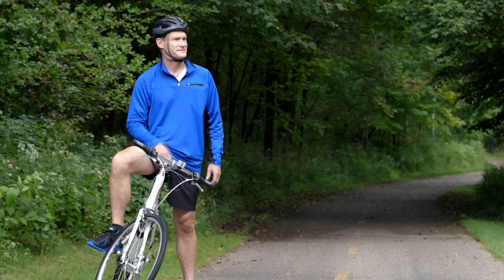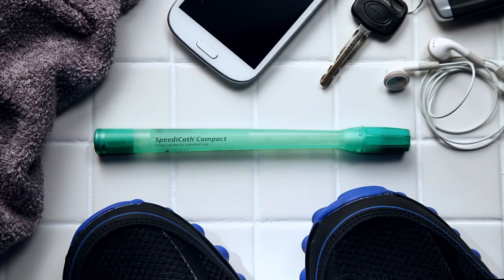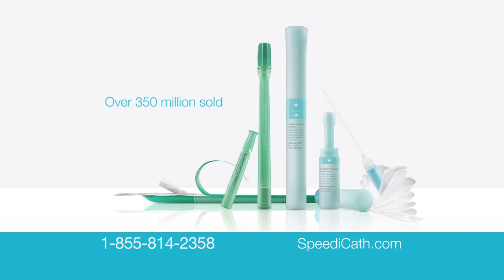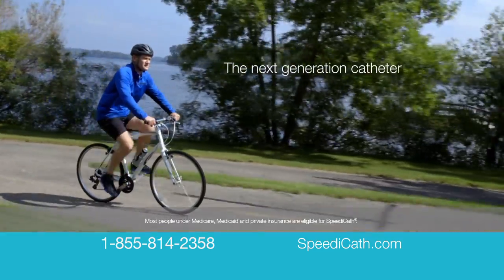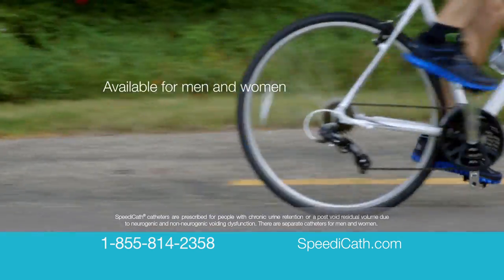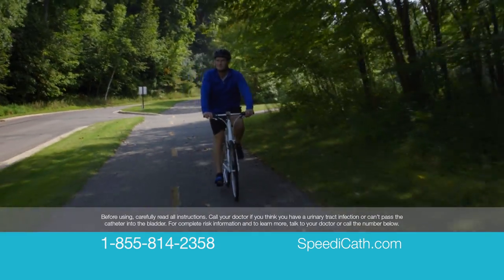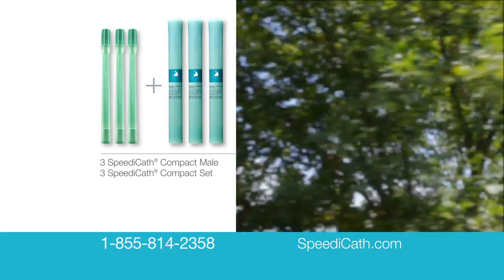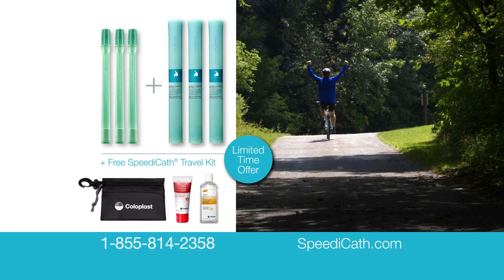SpeediCath® Compact Male, the everyday catheter from Coloplast.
Are you a catheter user? What if your catheter could hide in plain sight? Introducing SpeediCath Compact Male, the next-generation everyday catheter from Coloplast. It’s small.  Discreet.  Easy to bring along.  SpeediCath Compact Male catheters are pre-lubricated, so it’s ready when you are.  Part of the SpeediCath family, SpeediCath Compact Male has sold millions worldwide, and is now available in the U.S by prescription only.    It’s designed to be the next best thing to not using a catheter at all.

Coloplast develops products and services to make life easier for people with deeply personal and private medical conditions. We operate globally and employ about 11,000 employees. Today, our business includes Ostomy Care, Continence Care, Wound & Skin Care and Interventional Urology.

These conditions are often associated with trauma and taboo. The more intimate the condition, the greater the requirement to come closer to customers, understand their world and develop solutions that are sensitive to their special needs. We call this Intimate Healthcare.

Coloplast: A simple solution that makes a difference.

SpeediCath catheters are prescribed for people with chronic urine retention or a post void residual volume due to neurogenic and non-neurogenic voiding dysfunction. There are separate catheters for men and women. Before using, carefully read all instructions. Call your doctor if you think you have a urinary tract infection or can’t pass the catheter into the bladder. For complete risk information and to learn more, talk to your doctor or call the number below.